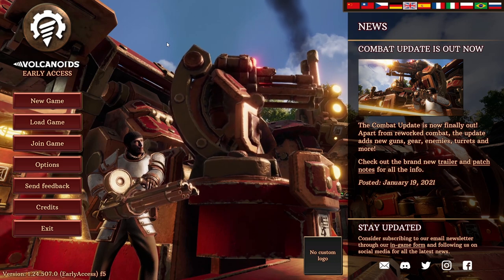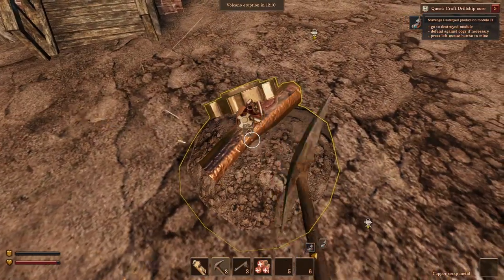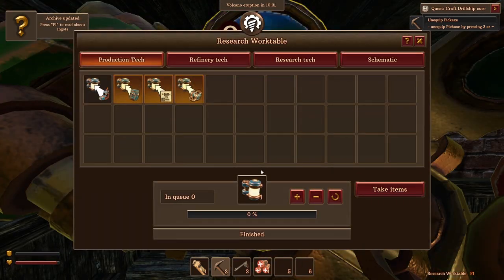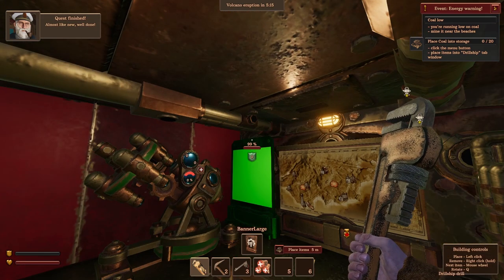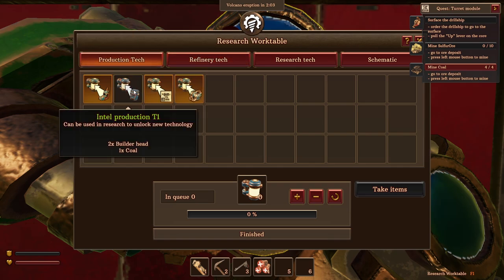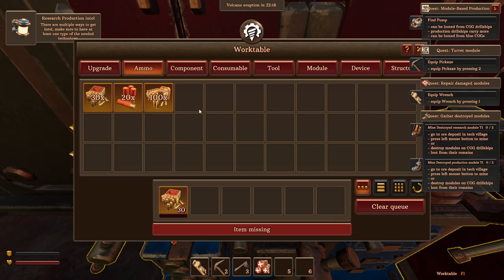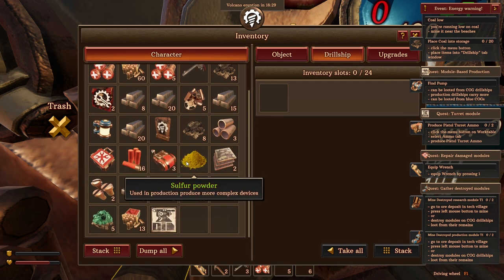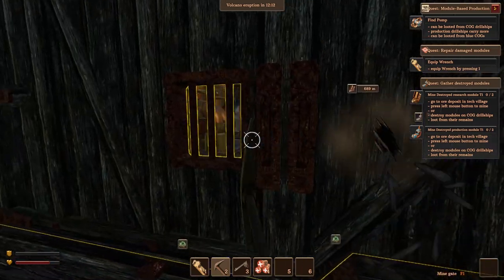This Drillship Can Do It All, Mine, Craft & More | Volcanoids Gameplay 2021 | E01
Volcanoids Gameplay Let’s Play - Volcanoids is a first-person, base building survival game set in the steampunk era where humans and technology meet.
I haven't played this game in a long time and boy has it improved!